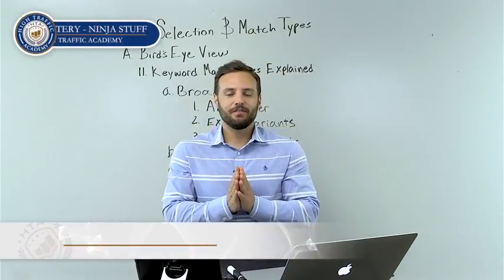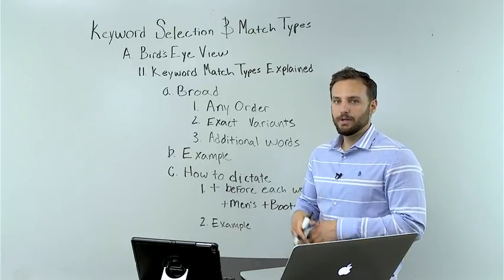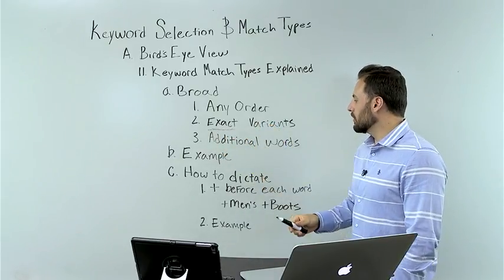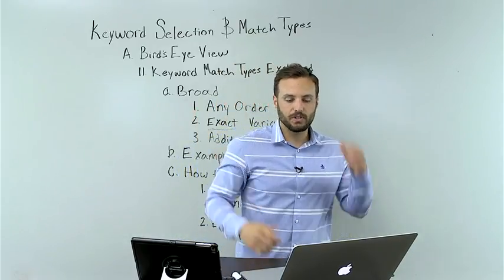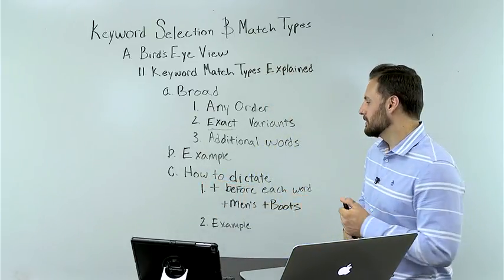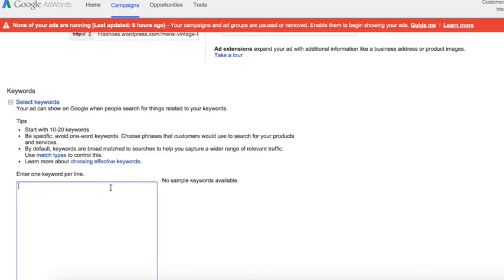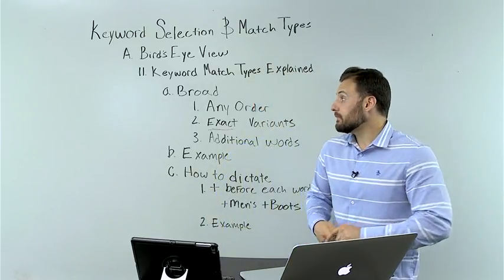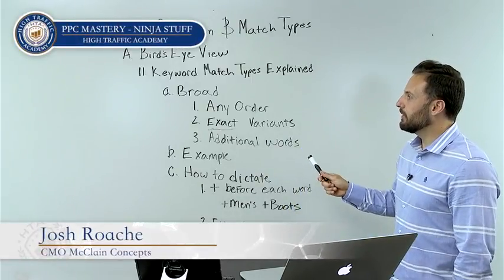6 Broad Match Modifier High Traffic Academy